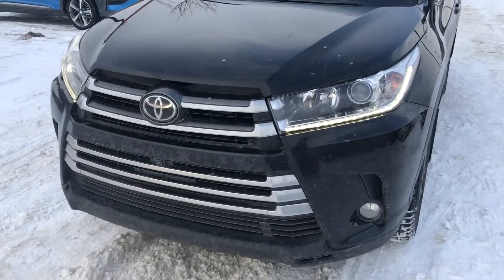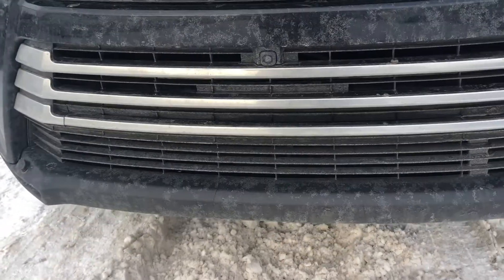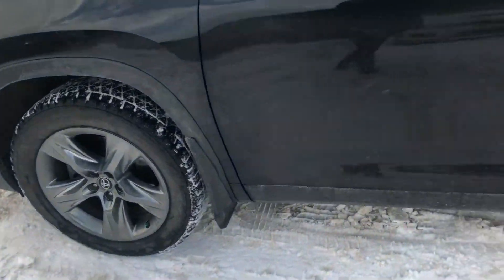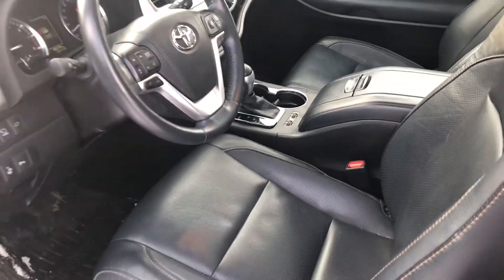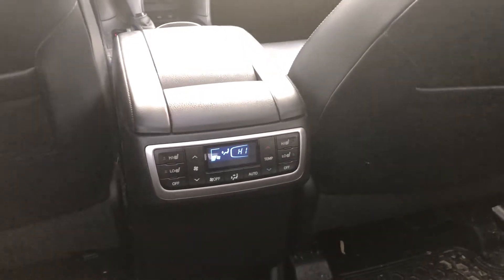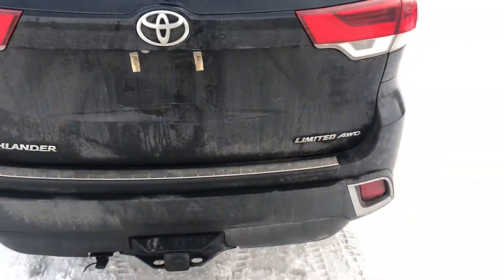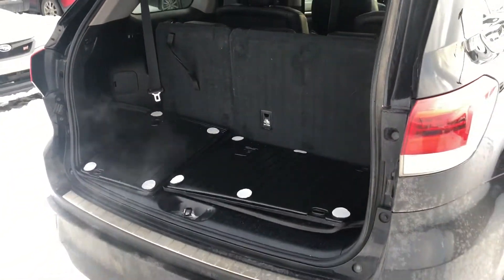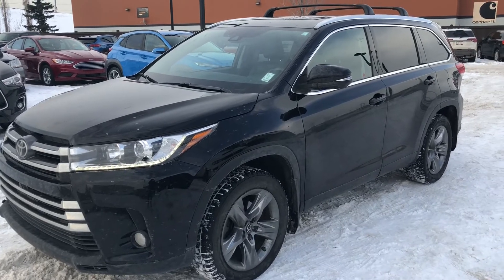Toyota Highlander || Edmonton Hyundai Dealer